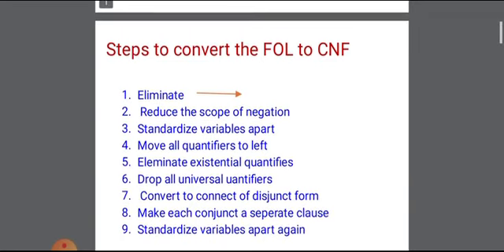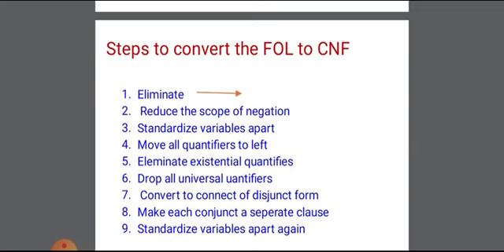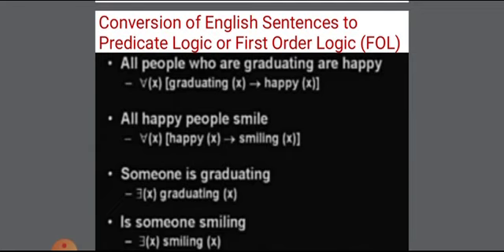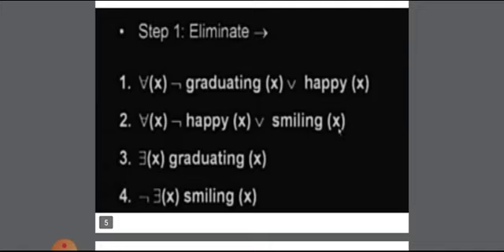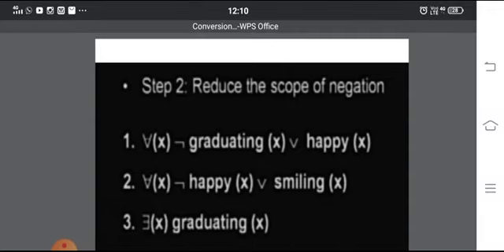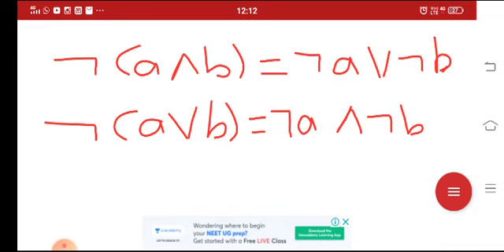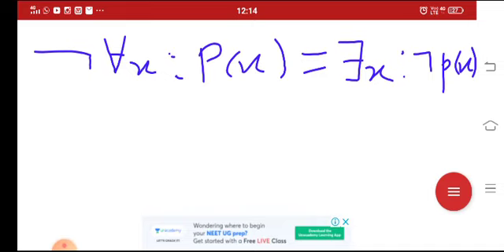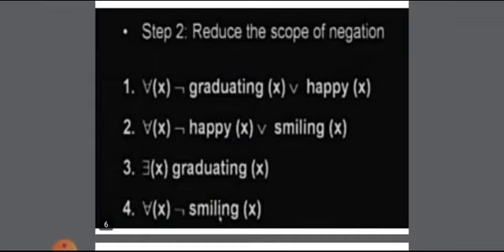6. AI U4 Conversion of FOL to CNF (Clausal Normal Form) P1